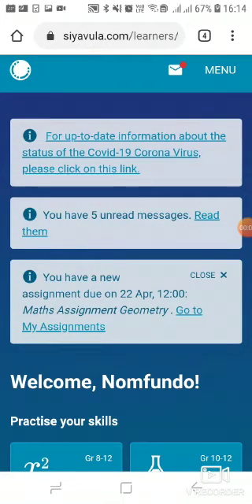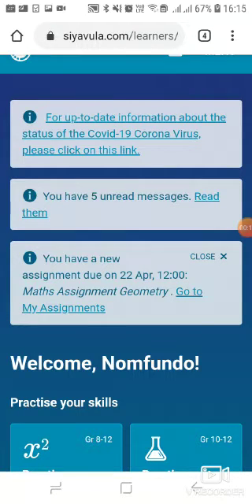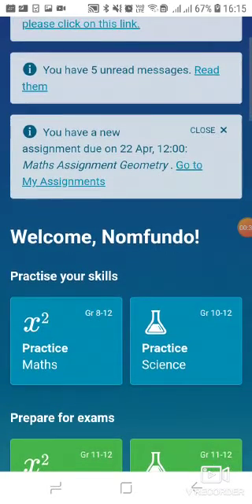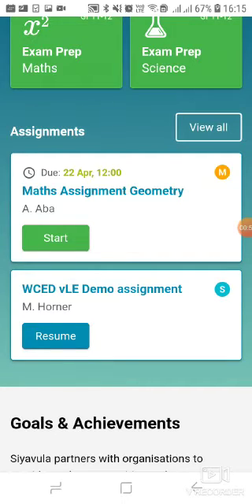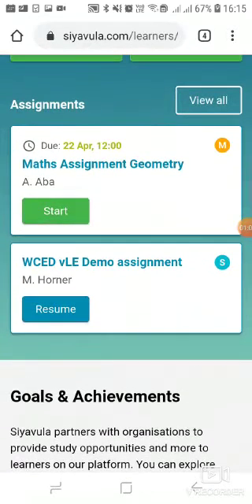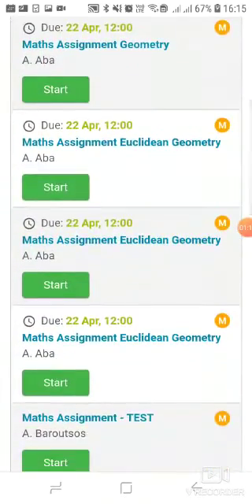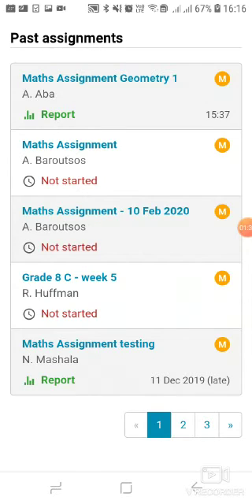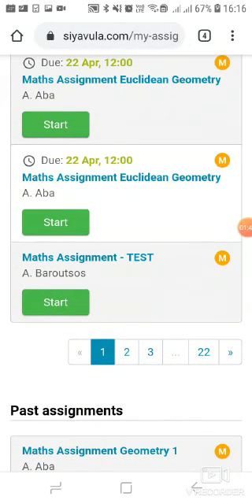How learners receive assignments on Siyavula. (learner features)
Siyavula Practice:
We combined our adaptive practice technology and our complete set of South African curriculum-aligned open textbooks to create an offering for High School Mathematics, Physics and Chemistry.

The Learner Experience:  Personalised, mastery-based learning enabled through goal-directed practice at the appropriate level of difficulty, with immediate, detailed feedback and long term progress tracking.

This video shows how learners access the assignment that has been sent by the teacher.